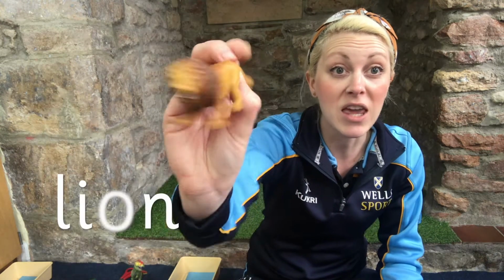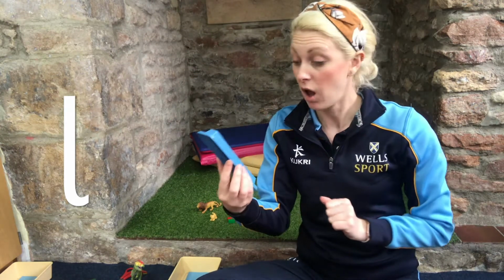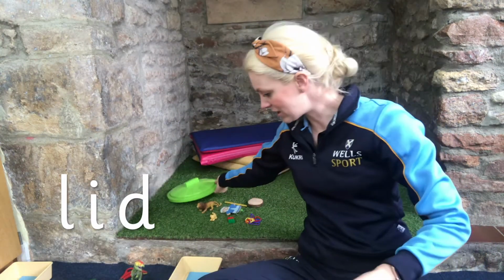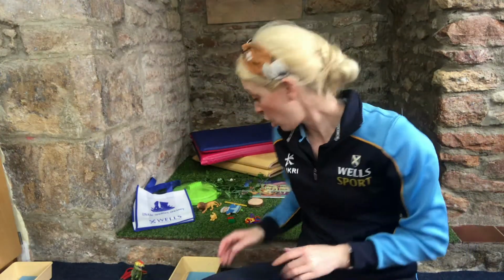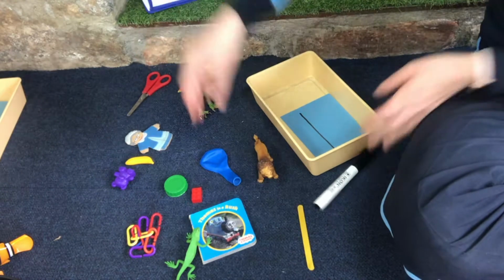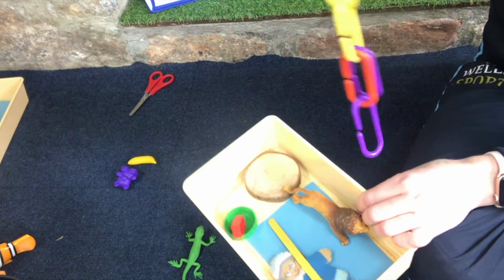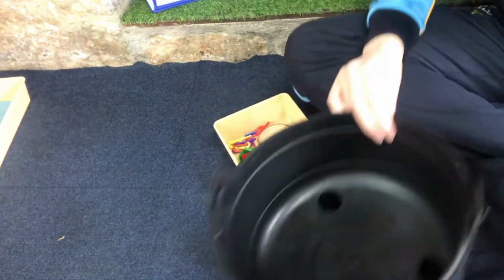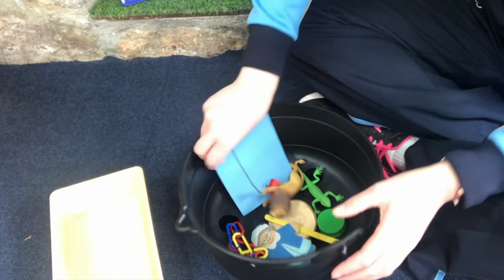Little Wellies Phonics - sound of the week - l